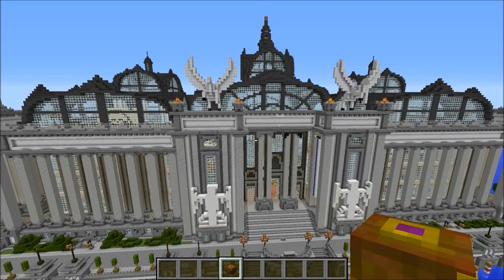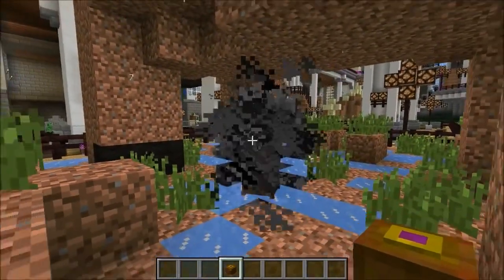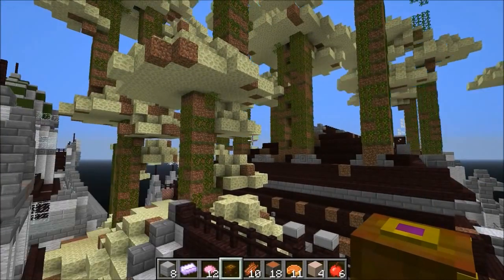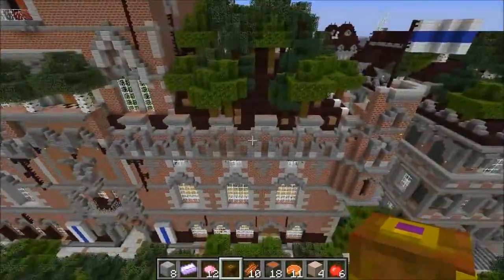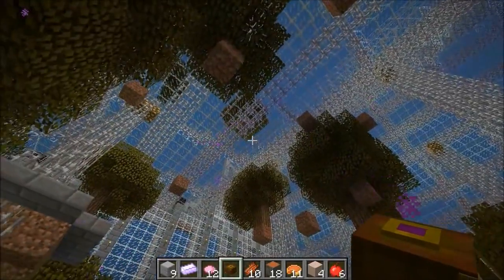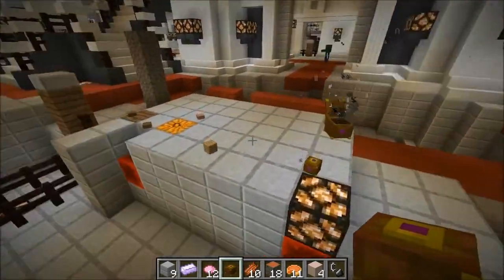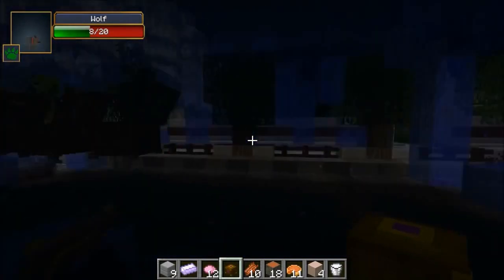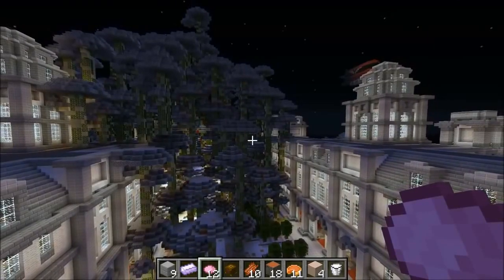PANDORA'S BOX MOD VS IMPERIAL CITY Minecraft Mods Vs Maps Random And Crazy